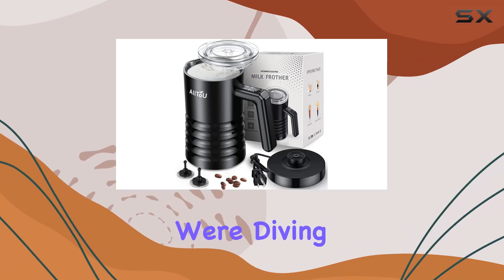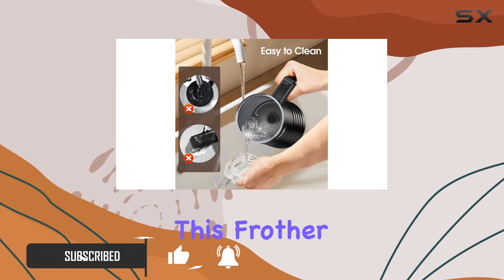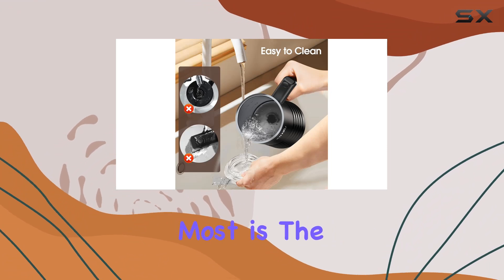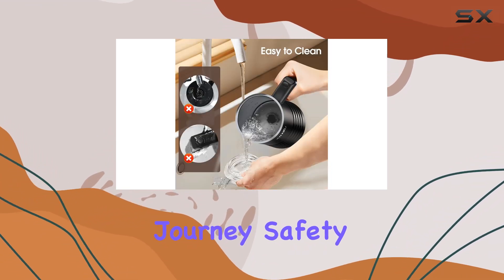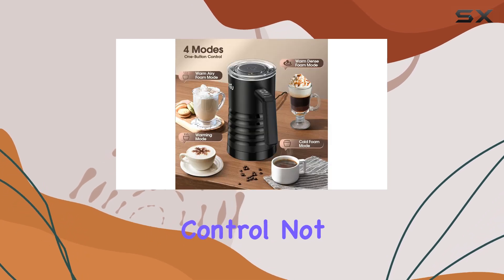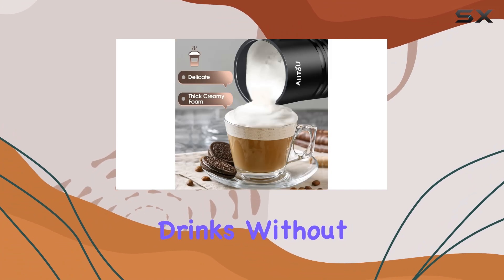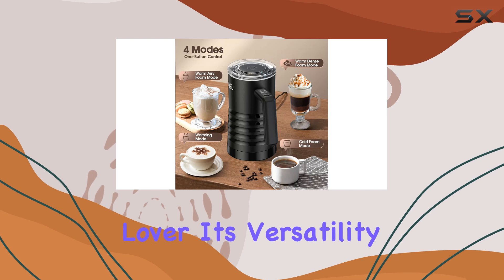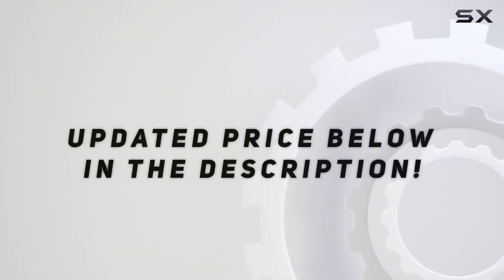AllToU Milk Frother and Steamer: Elevate Your Coffee Experience!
0:00 Intro
0:06 Review

Things that we mentioned in this video:
Milk Frother and Steamer, : B0CGQX4CMW